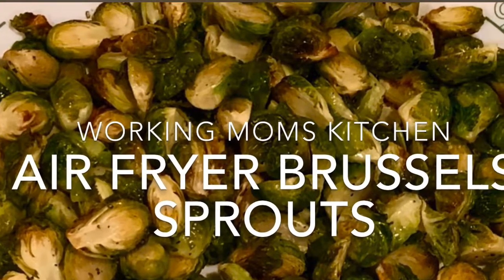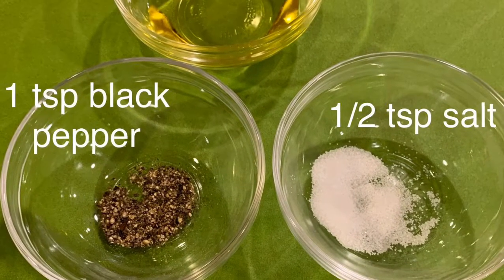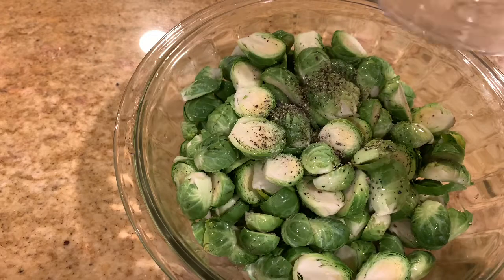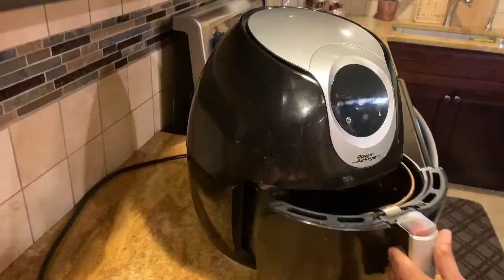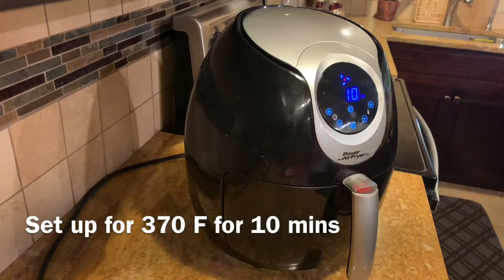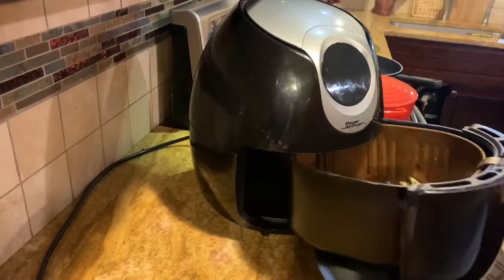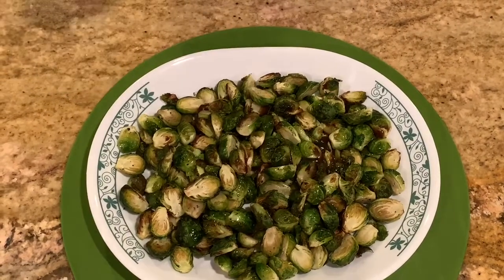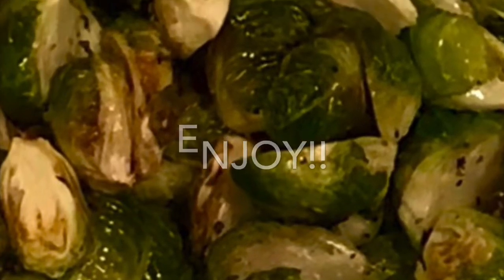Air Fryer Brussels Sprouts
Easy crispy Brussels sprouts using air fryer. All you need one and a half pound Brussels sprouts, wash, trim halved, 3-4 tbs oil, 1/2 tsp salt and 1 tsp pepper.
If you like more flavor 1-2 tbs some balsamic vinaigrette
Air fryer settings 370 F for 10 mins - for additional crispiness add 5-7 mins extra. Give and try and share your feedback.